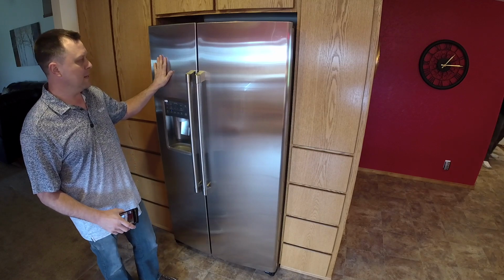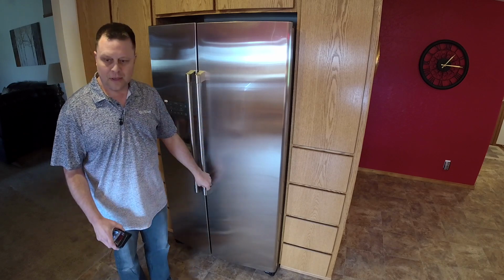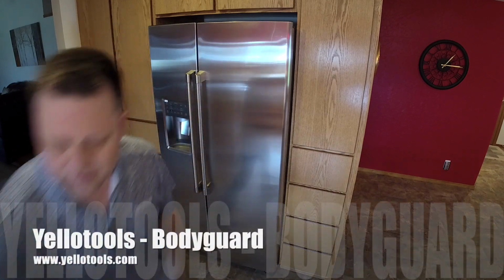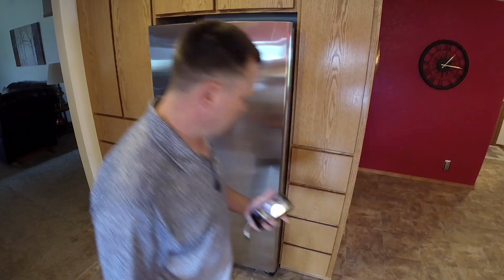Vinyl Wrapping a Stainless Steel Refrigerator in a New Color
In this video, RM Wraps demonstrates how to wrap a stainless steel refrigerator using red vinyl wrap. The step-by-step process includes cleaning the surface, removing handles and the ice maker, and applying the vinyl wrap with precision tools. The video also highlights essential tools such as the awl tool, bodyguard tool, measuring tape, Teflon cutting tool, and Young Tools blade to ensure a smooth and professional finish.

If you're interested in transforming the look of your appliances with custom wraps, this video provides valuable insights and techniques. For more designs and ideas, visit the RM Wraps website.

Introduction to Fridge Wrapping
The video features RM Wraps, demonstrating how to wrap a stainless steel refrigerator.
The wrap color chosen is red and vinyl material is used for the process.
Preparation Steps
Cleaning: The surface must be properly cleaned, especially around the edges.
Removing Parts: Handles and ice maker need to be removed for a smoother application.
Tools Used for Wrapping
Awl tool & Bodyguard tool – Helps in cutting backing paper.
Measuring Tape – Ensures correct vinyl dimensions.
Teflon Cutting Tool – A precision blade for accurate cuts.
Young Tools Blade – Specially designed for smooth cutting.
Final Notes
The video offers a step-by-step guide on the fridge wrap process.
Encourages viewers to leave comments/questions and visit their website for more designs.

Here's the page where you can order custom-color refrigerator wraps

Learning How To Wrap With Vinyl

Uncover the world of vinyl wrapping at RM Wraps LLC. Get ahead in your DIY projects and learn how to use Architectural films, custom-printed vinyl, and tips & tricks from experienced professionals who have mastered it all. Everything you need for installation is here - whether a pro or beginner user, this comprehensive toolkit has something just right for you.

Chapters:
0:00 Welcome
01:39 removing
01:54 Cleaning
02:07 Measuring and cutting
02:38 Installing vinyl
04:54 Installing left door
05:20 Icemaker area

Refrigerator wraps - Rm wraps
Key features
* Made from long-lasting outdoor sign vinyl. Our matte laminate creates a stunning finish to your Refrigerator wraps and protects it from water, sun, and oil. Designed to be easily cleaned and stand up to the heaviest wear and tear.
* Watch our video tutorial instructions here to learn how to apply your Refrigerator wraps.
* We custom-size your print, to your fridge. Just let us the width and height of each door.
* If you need help installing and want to do a video call, we can do that. We use Facebook and FaceTime videos.
* We do custom design prints all the time. What would you like to see on your refrigerator?
* We have very good Customer service. You can call, text or video call us. We make special how-to videos, just for the customer. If you have a custom design print, we will make a custom buy webpage. So when you are ready to order, it will be there for you.
* Our passion is to come up with unique designs and make your refrigerator stand out. We look for your passions in life too.
Why wrap your refrigerator?
Rm wraps totally transform your refrigerator into the talking point of your kitchen, man cave, office, etc. It’s an easy way to rejuvenate an old fridge into looking better than new or simply add some style to that boring appliance! The beauty of vinyl wrapping your fridge is that vinyl will stand up to the heaviest wear and tear without fading or coming off. If you decide to change your Refrigerator wraps, move house, or get rid of your fridge, you can pull your vinyl wrap right off! It won’t leave any residue or damage your refrigerator surface.